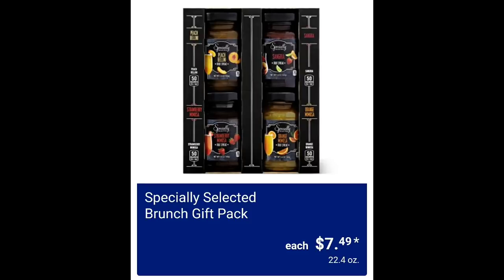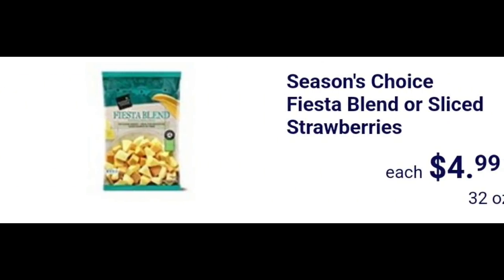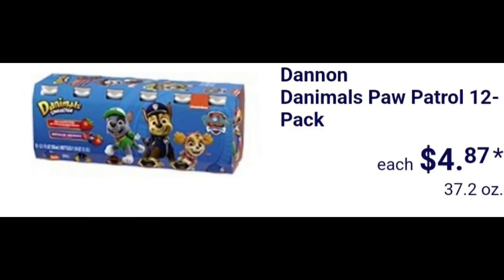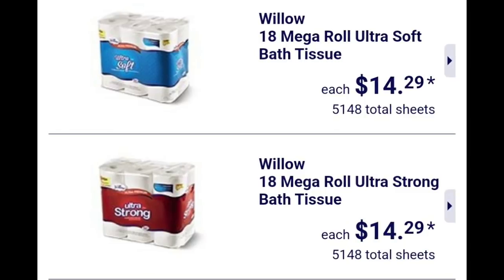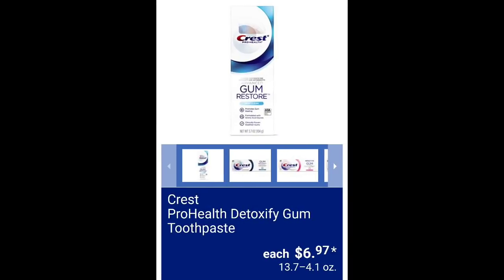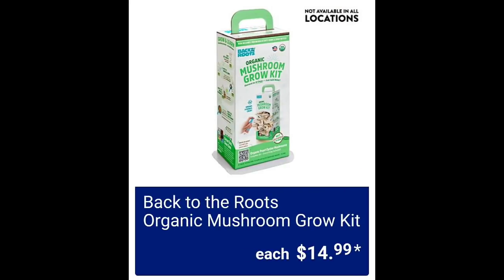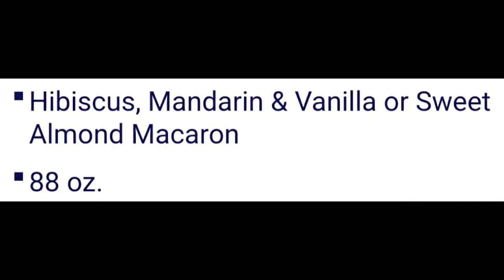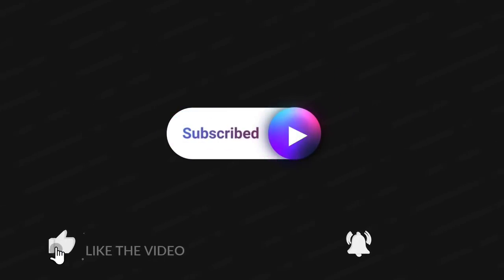ALDI * AD PREVIEW 5/29/2022 - 6/4/2022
My 2nd Channel (Very Casual)
This is where you will find my Hauls and personal videos

Doordash Link 🥗
DoorDash is a great way to support local restaurants with safe, no-contact delivery. Get $30 off ($10 off each of your first 3 orders) when you sign up with this

I'm on Instagram as @bargainbeautyamy. Install the app to follow my photos and videos.